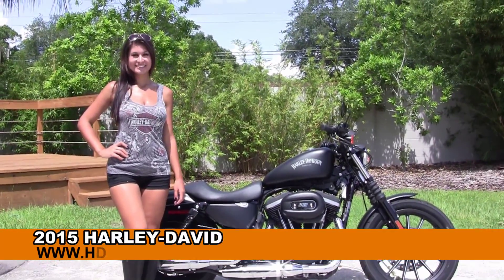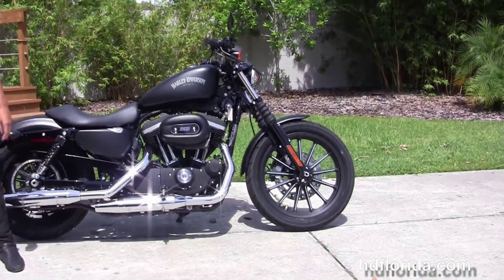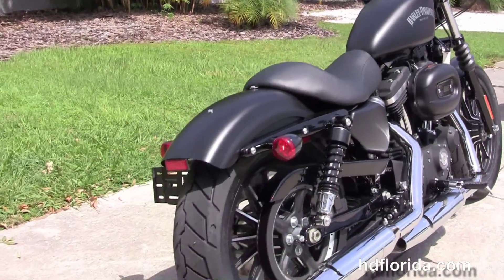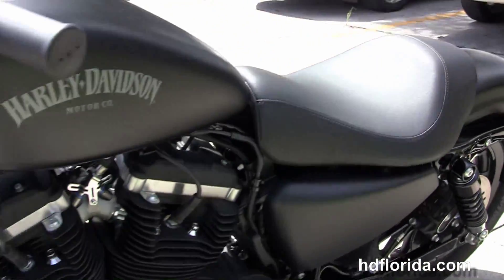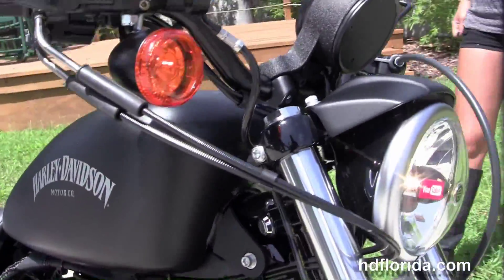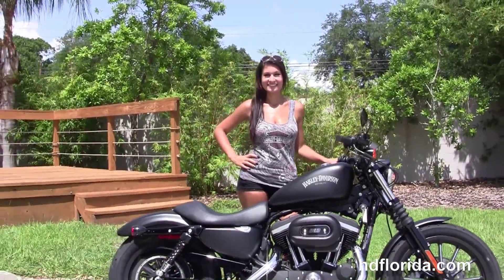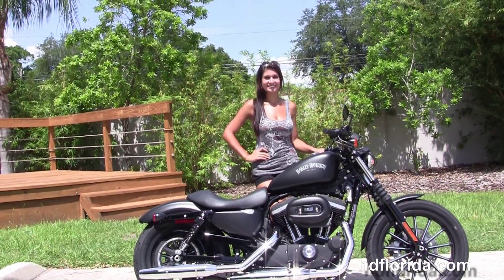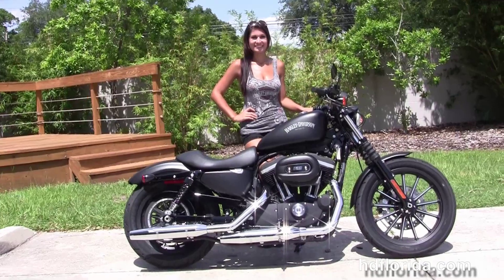New 2015 Harley Davidson Sportster Iron 883 Motorcycles for sale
For more information on Price, Colors, Specs and Reviews

Featuring:

Tampa
Stock#  T15464